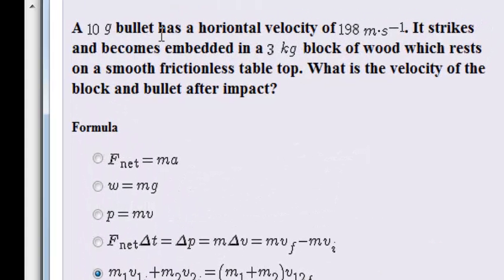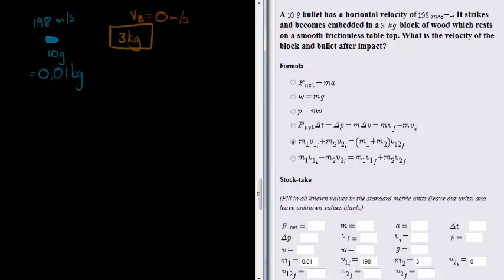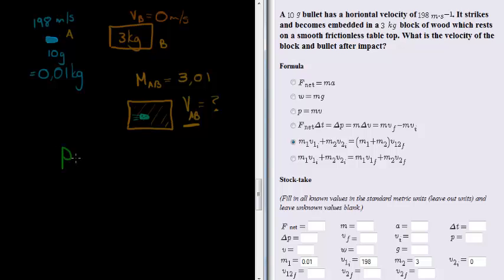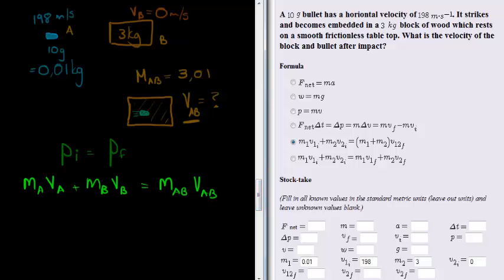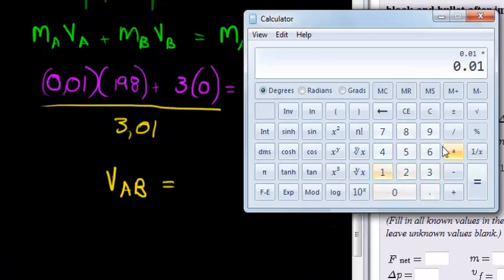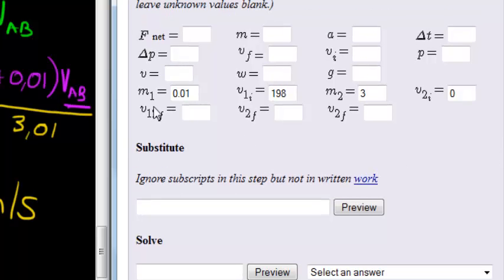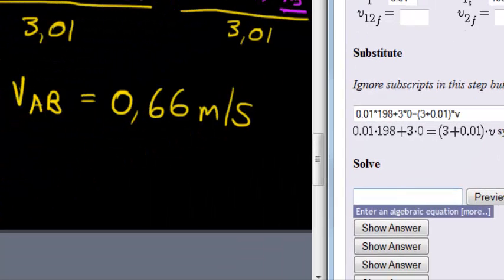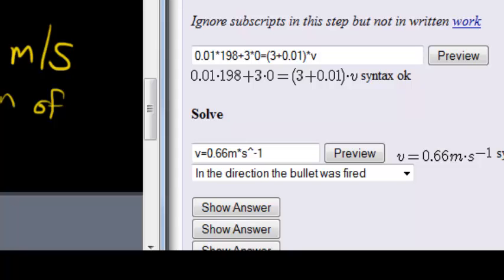Conservation of Momentum Example 1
Calculate final velocity after a collision